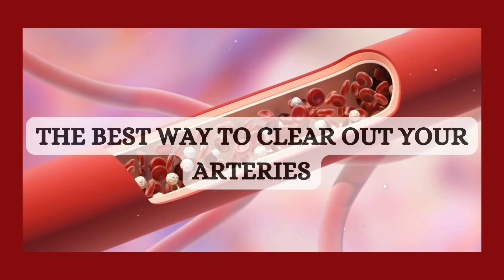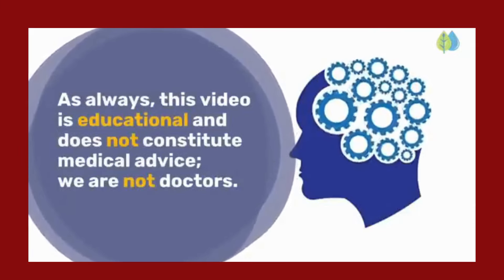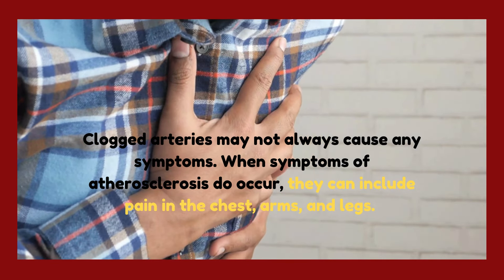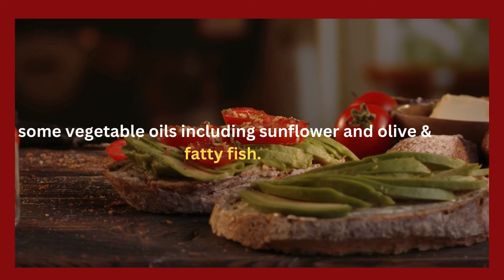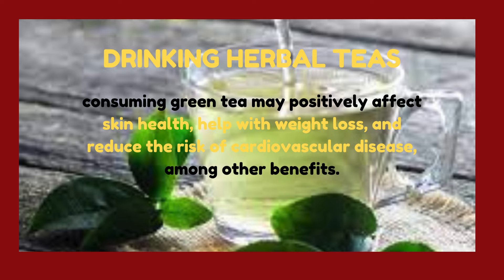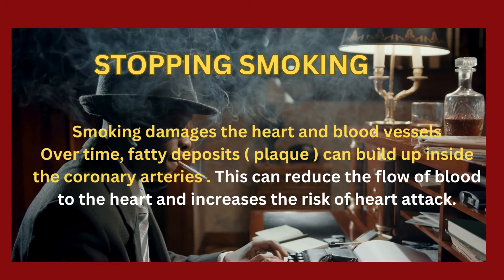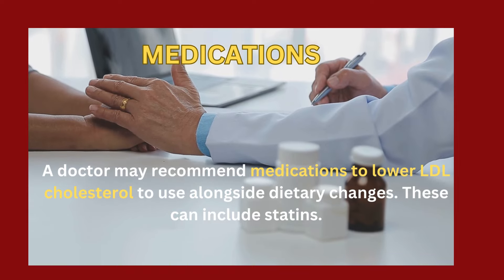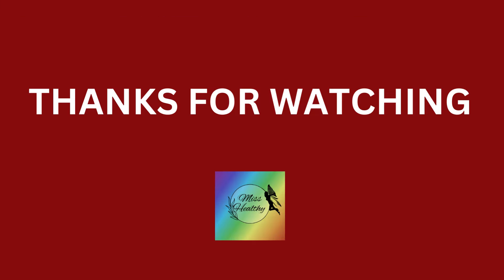The #1 Best ways to unclog arteries away| miss healthy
Today we're talking about the best ways to unclog your arteries naturally. With all of our processed food, pollution, lack of exercise, and etc. it's more important than ever before that we take care of ourselves, so this video is for people who are looking for a way to maintain their vascular health. Let me break down these seven methods so you can get started on the right foot.

Boost your chances by following our chance "MISS HEALTHY"

i am inspired by these channels:
@dr eric berg
@health normal

'Science Stock Videos by Vecteezy